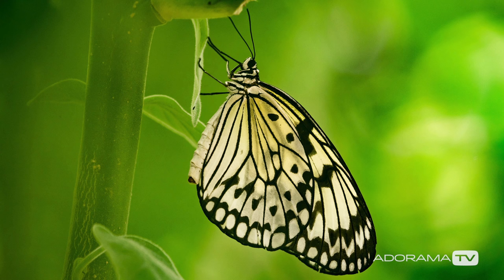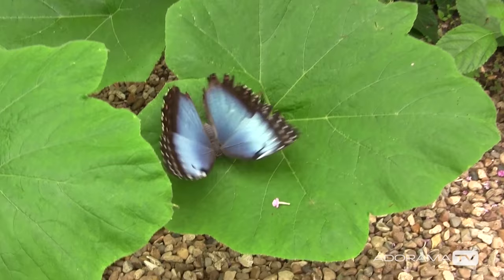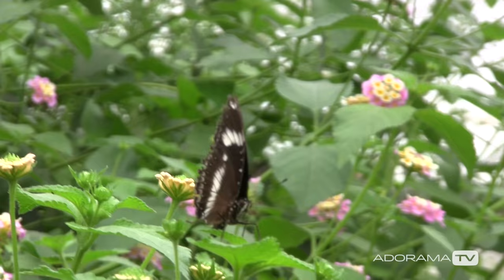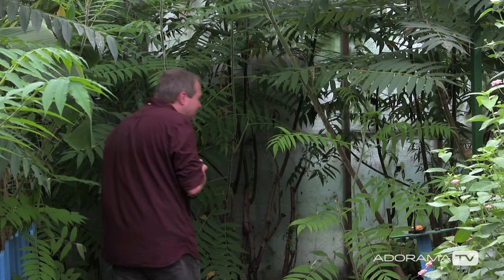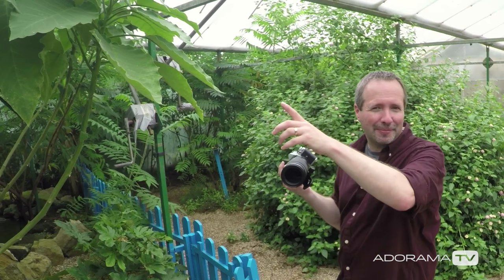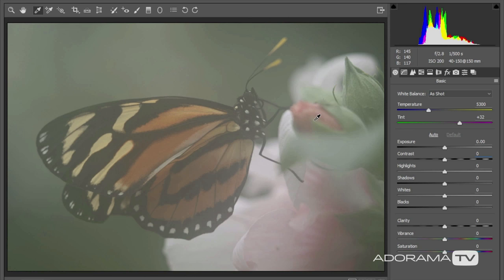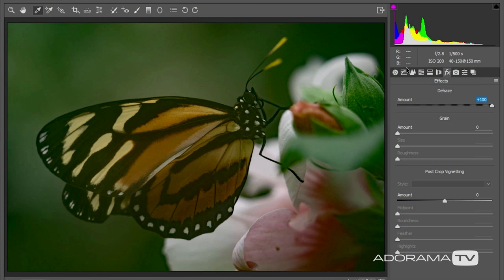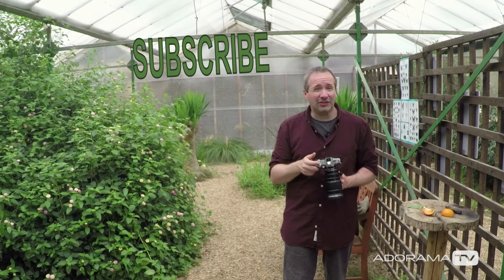Butterfly House, 15 Minute Photo Challenge: Take and Make Great Photography with Gavin Hoey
Butterfly photography can be very rewarding and also very tricky, so a visit to a butterfly center is a great way to get up to speed with the skills you'll need to shoot great photos in the wild.

In this video Gavin Hoey visits the butterfly at Earnley to take on another 15 minute photo challenge and has some great tips about dealing with hazy photos.

Olympus M. Zuiko Digital ED 12-40mm f/2.8 Pro Zoom Lens